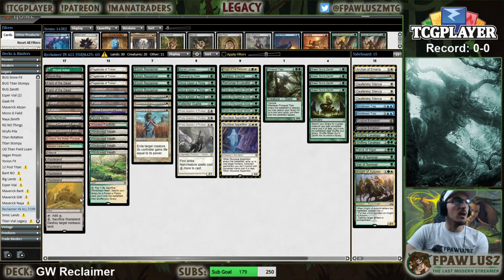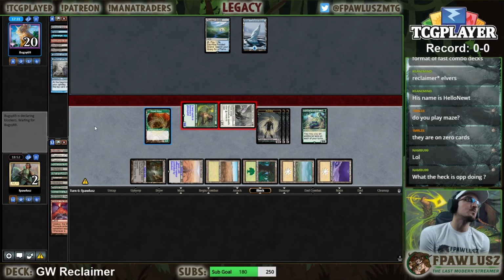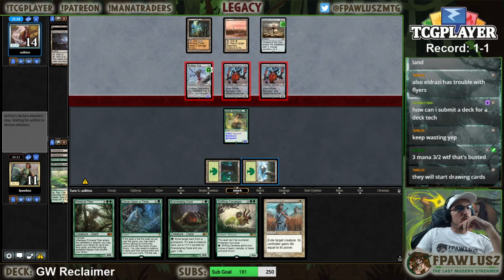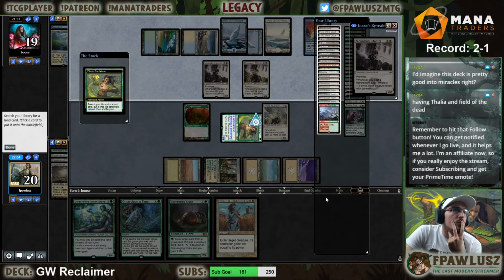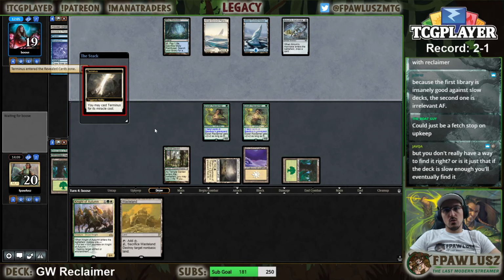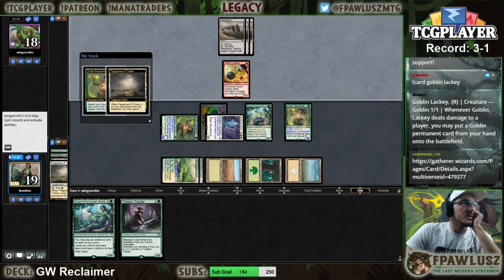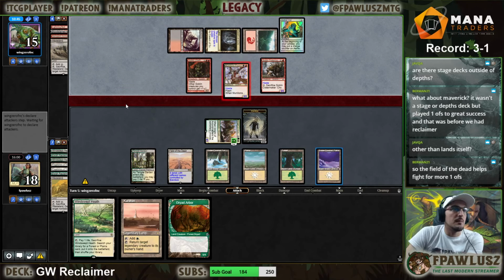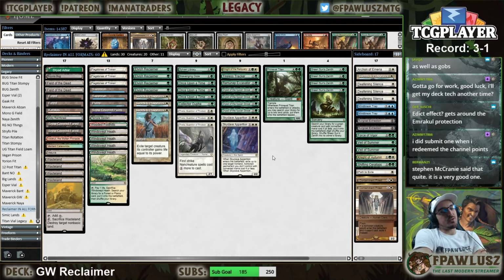Legacy - Can GW Reclaimer Hang In Legacy? Part 1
Time for another legacy Stream! I've been trying to make gwreclaimer work in one of Magic's most powerful formats, and I've been liking what I've been seeing!

Match 1 - UR Delver: 5:30
Match 2 - RUG Delver: 25:05
Match 3 - Eldrazi Stompy: 32:43
Match 4 - Jeskai Mentor Miracles: 57:46
Match 5 - Goblins: 1:42:25